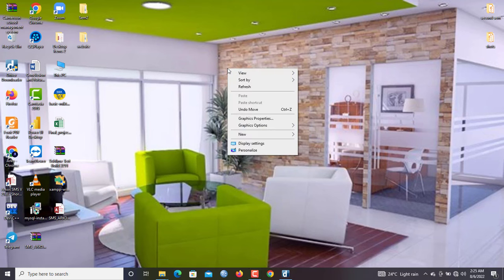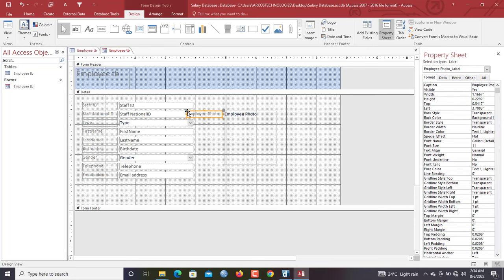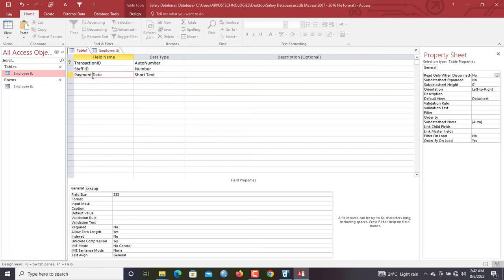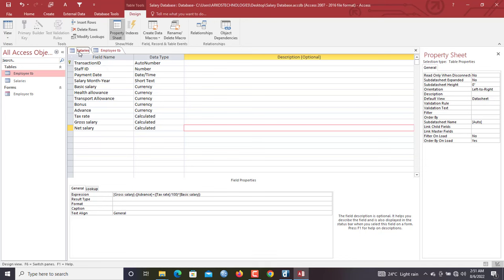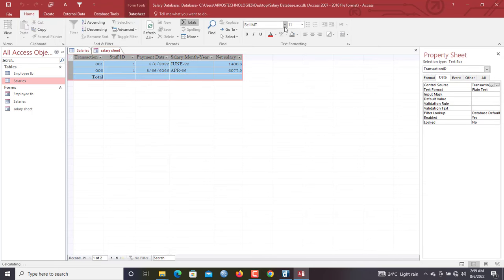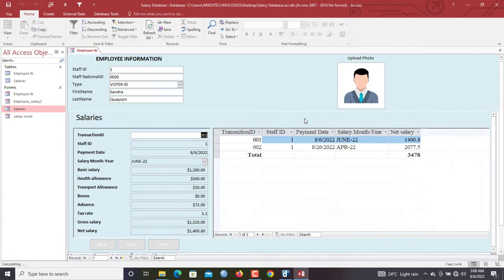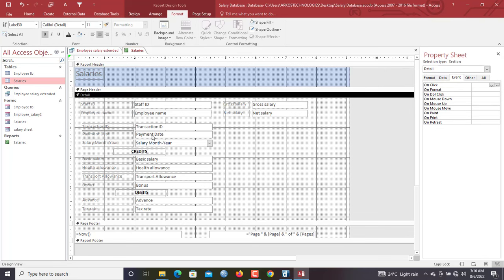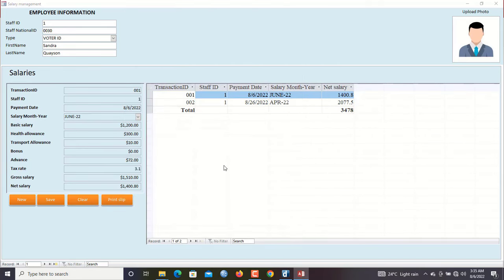How to create Employee salary / Payroll management database in Microsoft Access | Payslip module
In this step-by-step tutorial, I show you how to create a simple Employee Payroll Management Database using Microsoft Access.

The system demonstrates how employee salary information, payroll records, monthly payments, and payslips can be organized and managed in one practical database.

In this tutorial, you will learn how to:

✅ Create and manage employee records
✅ Store employee salary information
✅ Record monthly salary payments
✅ Track employee payroll transactions
✅ Create payroll calculations
✅ Generate employee payslips
✅ Print payslips after processing payments
✅ Organize salary records using Microsoft Access forms, queries, and reports

This tutorial is useful for:

🏢 Small businesses and organizations
👥 Human Resources and payroll officers
🎓 Students learning Microsoft Access
🖥️ Database developers
📊 Anyone interested in payroll and salary-management systems